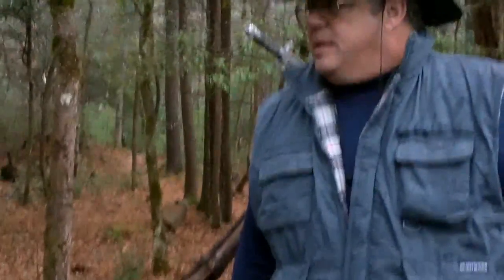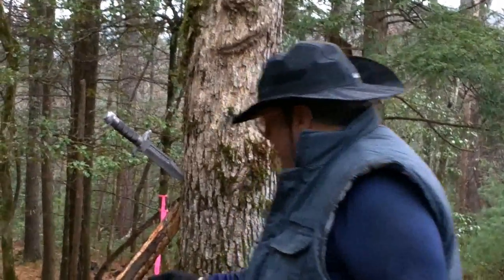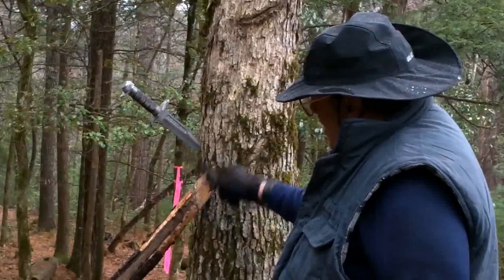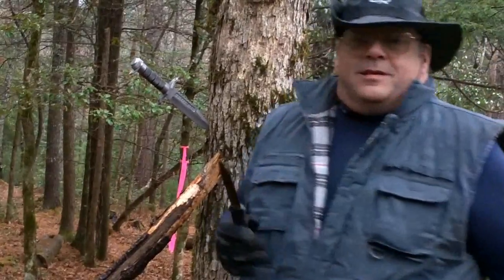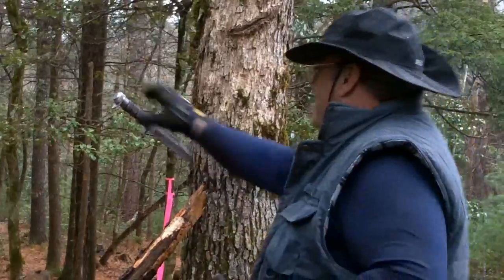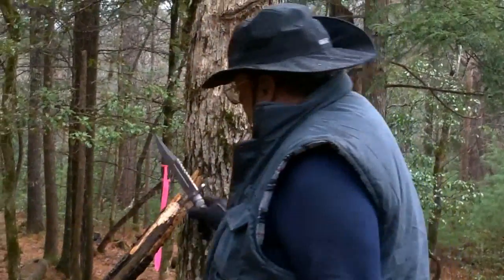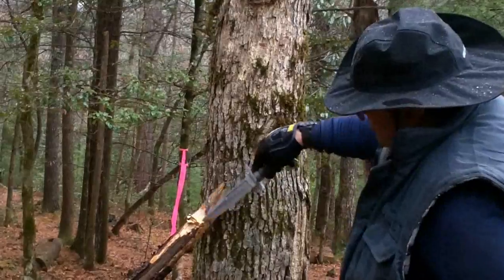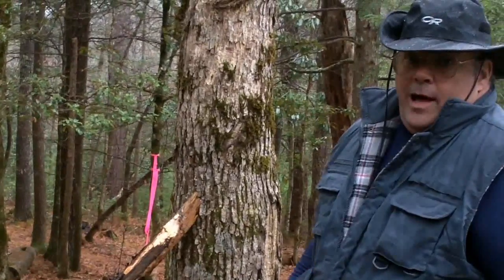SEMPERFORTIS Realistic Survival Tips part 1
Realistic Survival without a convenient pile of firewood handy